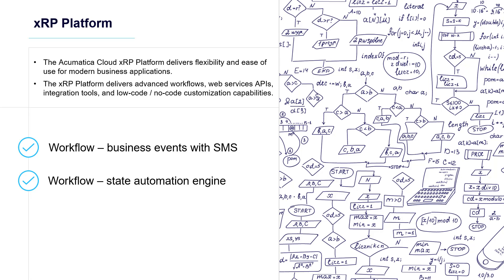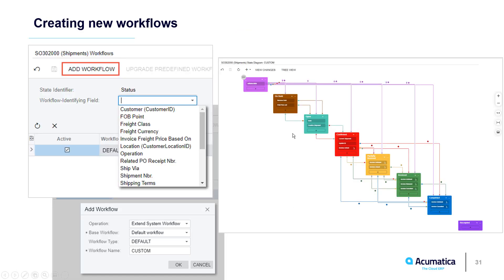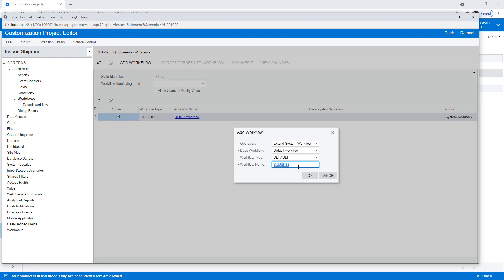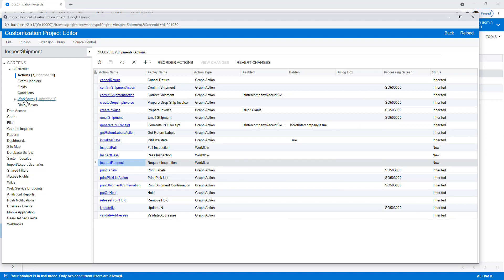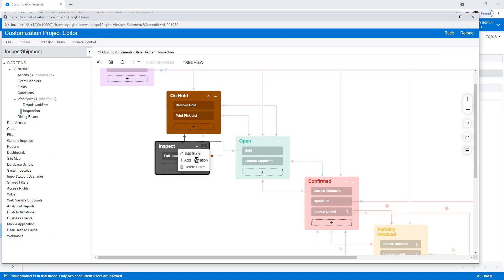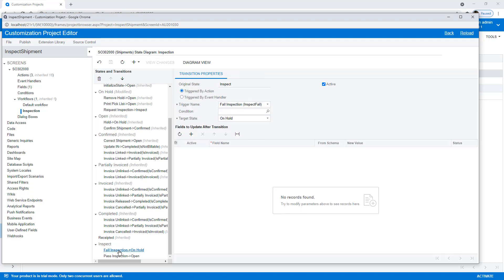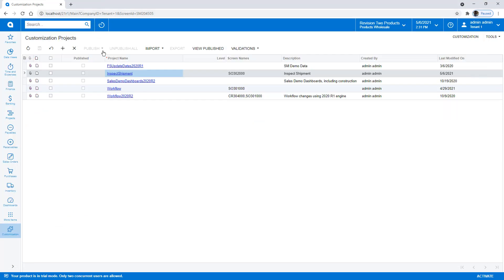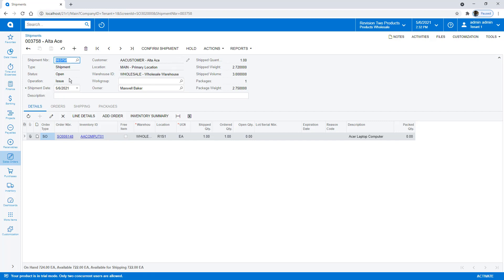Change the shipping workflow in Acumatica using the new Visual Automation Engine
Demo showing how to change the default shipping workflow in Acumatica using the new Visual Automation Engine. This technique allows business people to modify the way their ERP software works without writing code ... because all the code is written by the system ... in the background.